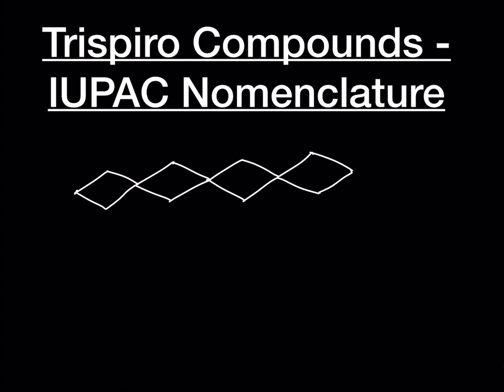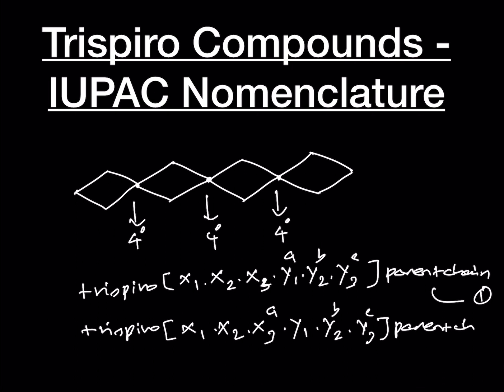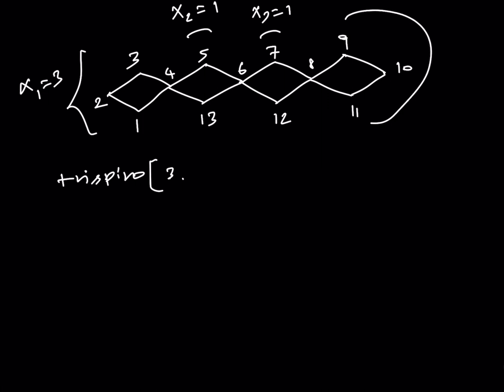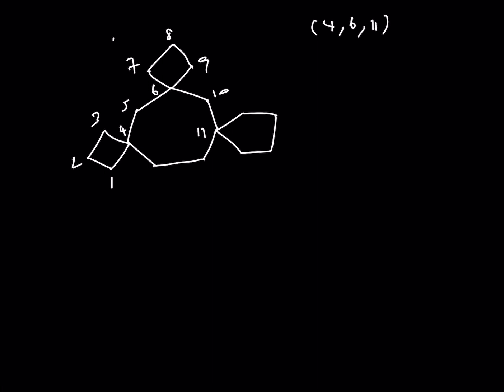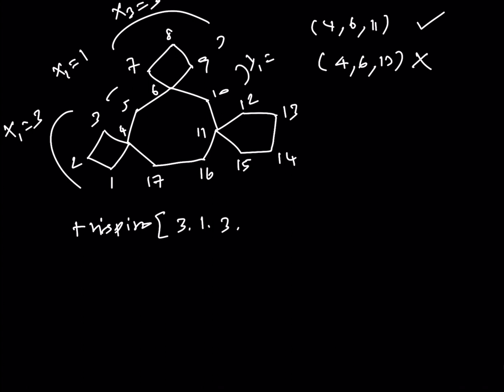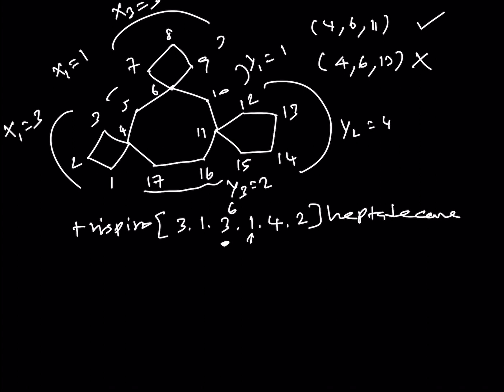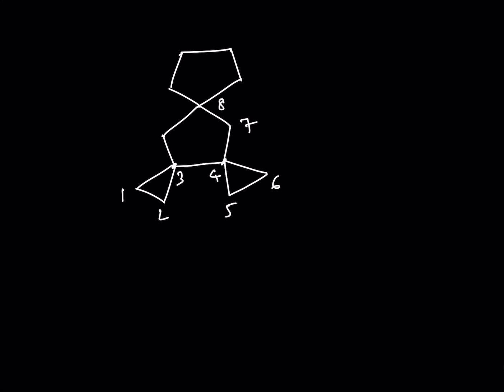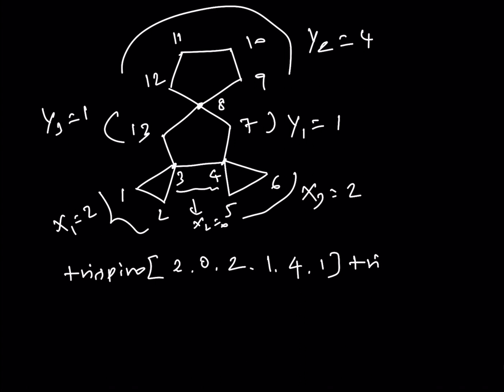Polyspiro Compounds - Part 2 | Trispiro | IUPAC Nomenclature | Organic Chemistry | How to name it?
In this video, we have discussed about the IUPAC Nomenclature of Trispiro Compounds.

Timestamp
0:00 Introduction
0:56 Superscript formats
2:27 Example 1 - Equation 1
7:11 Example 2 - Equation 2
11:10 OPSIN
11:55 Example 3 - Equation 2